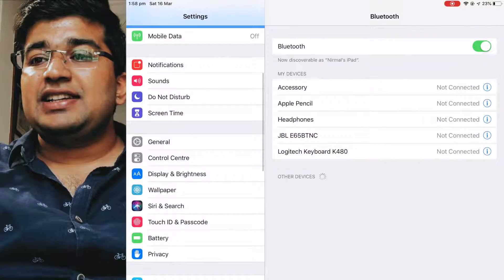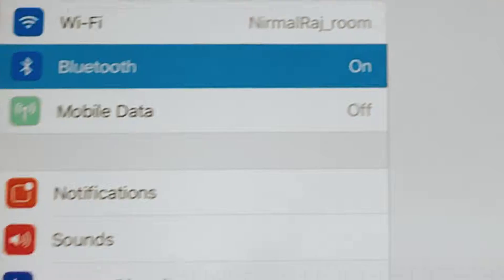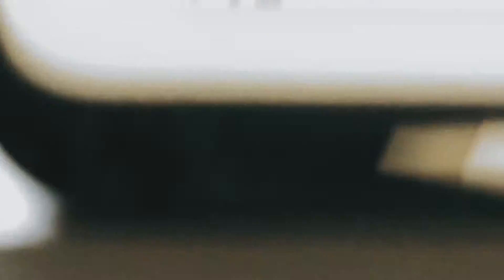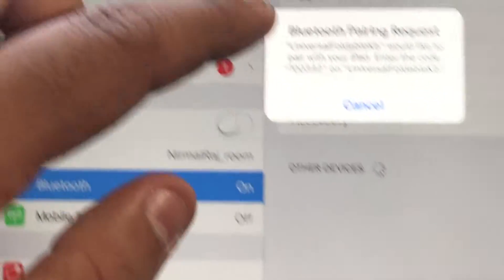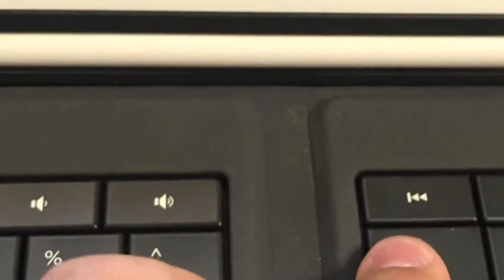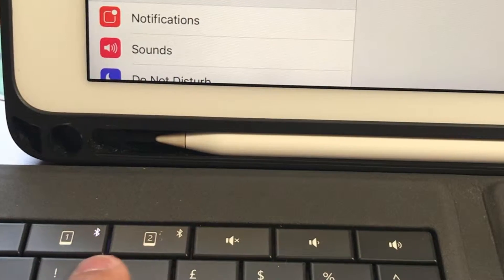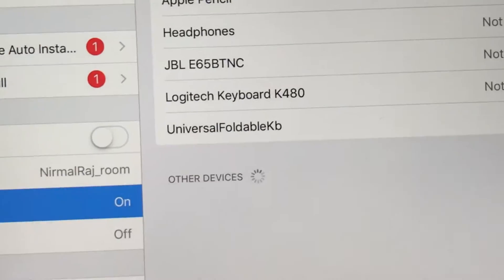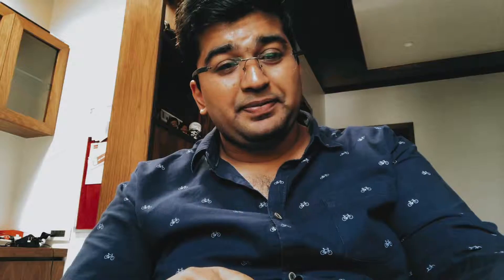Setting up a keyboard for Ipad | Everything about Microsoft Universal foldable keyboard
Today we uncover how to set up a Bluetooth keyboard for the iPad. For this example, we use the Microsoft Universal Foldable Keyboard. Jump in to learn more.

Universal Foldable Keyboard is the perfect travel companion—its ultra-thin, lightweight, compact design lets you easily take it wherever you go so you can get more done on your tablet or smartphone no matter where you are.

You can simultaneously pair it with virtually any two mobile devices—an iPad, iPhone, Android devices, Windows tablets, and Windows Phone—and then instantly switch between them with a single touch. Set up in a second—just open it to turn it on and connect. Then you’ll enjoy fast, comfortable typing on a full-sized keyboard. Power through emails, edit a proposal or instant message with friends. When you’re done, simply close it to turn it off and you’re ready to go.